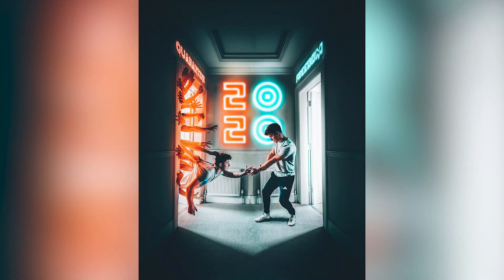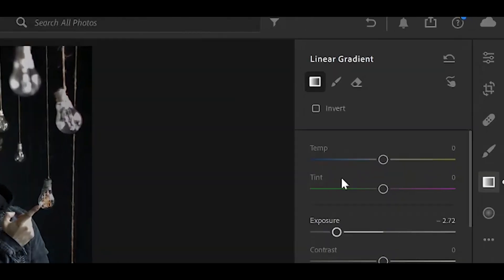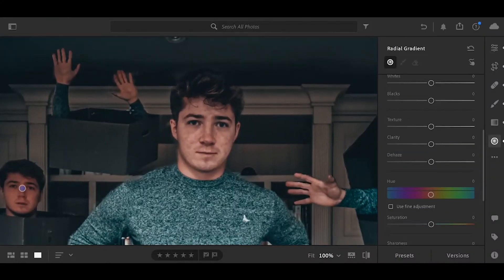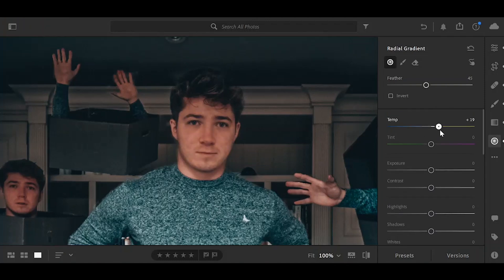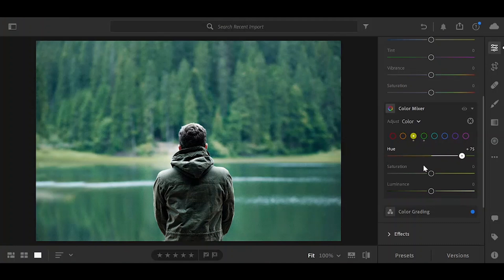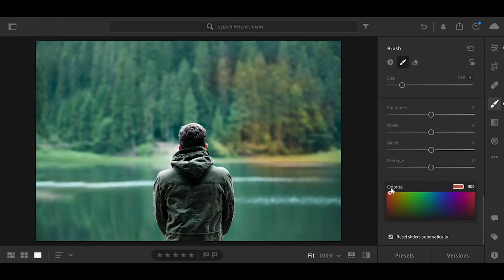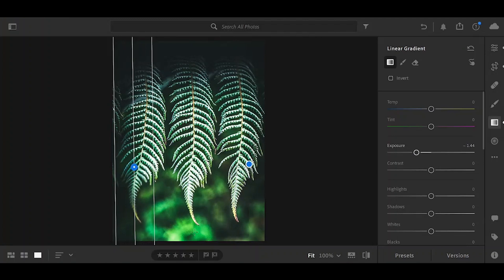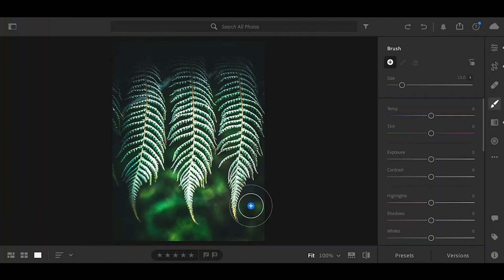The BEST TOOL in LIGHTROOM?! {+ How to use it!}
The best tool in Lightroom - revealed!

Not only do we cover all the Lightroom tips and tricks needed to use this tool, but we also use real life applications of this photo editing style, taking you on a step by step easy editing tutorial!🔥

Let me know below what your favourite editing trick is in Adobe Lightroom!!😊🙌